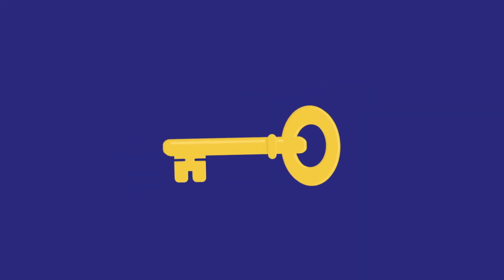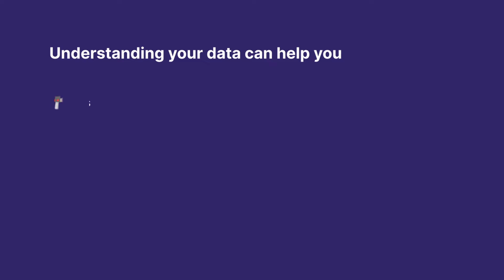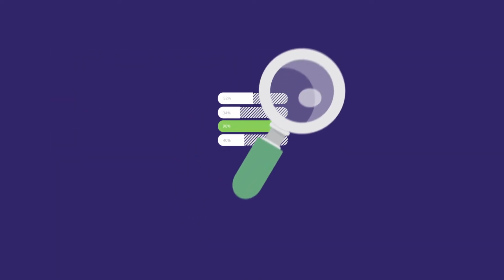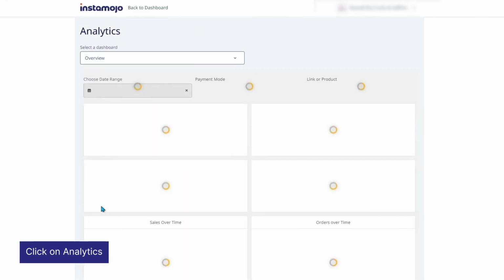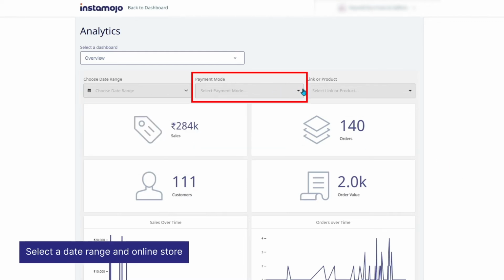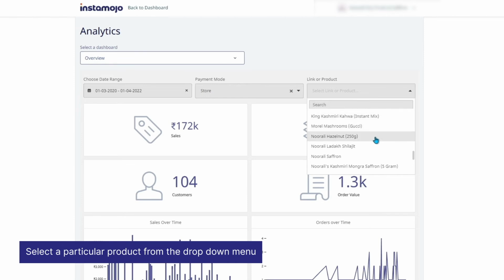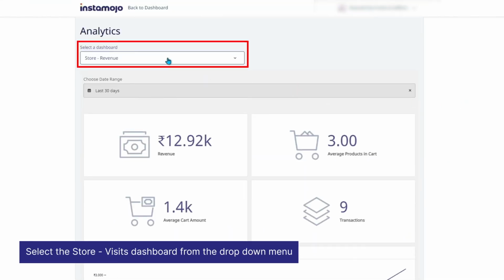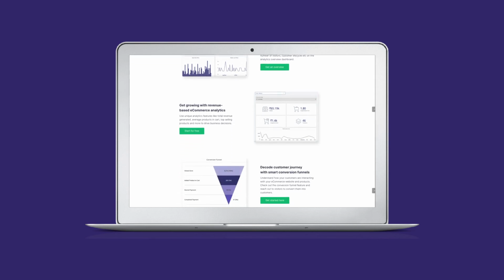How to Use Analytics on Instamojo Premium Online Store | Full Tutorial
Did you know the key to a successful eCommerce business is to understand your customers?

One of the best ways to find out how your customers interact with your business is to look at your eCommerce store analytics.
eCommerce analytics is one of the most underrated marketing and customer management tools that you can leverage to grow your business.

In this tutorial, we'll walk you through how and where you can access all analytics on your Instamojo online store.